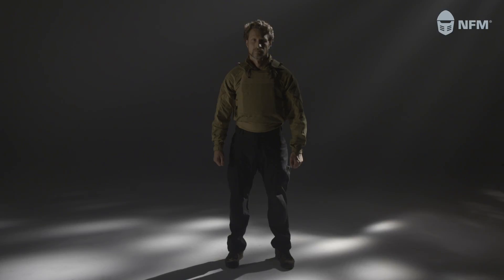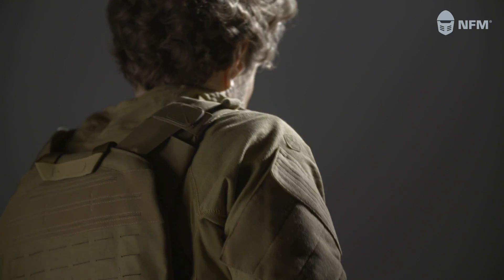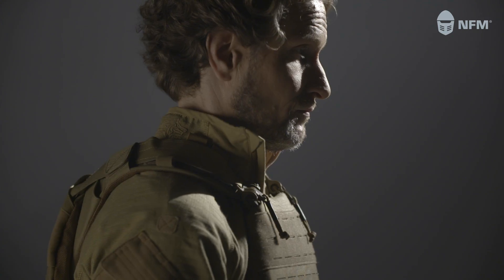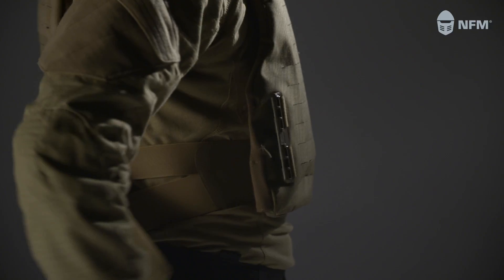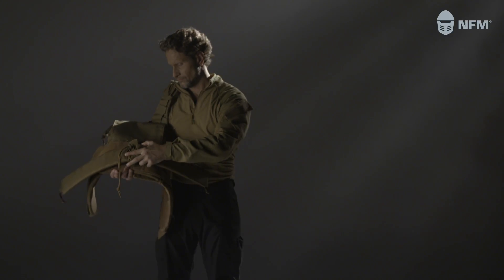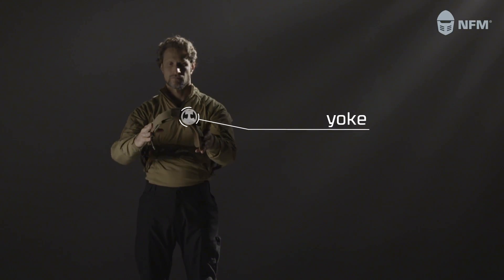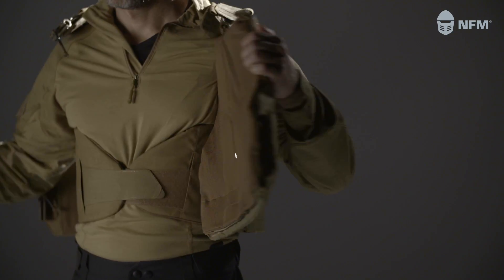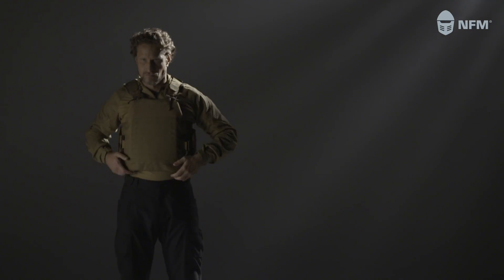THOR Protection Carrier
The THOR Protection Carrier provides an extremely modular solution to 360° protection for the torso against high speed fragments and handgun ammunition with soft ballistic panels. Protection against rifle ammunition is provided through the front, back and side hard ballistic plates.